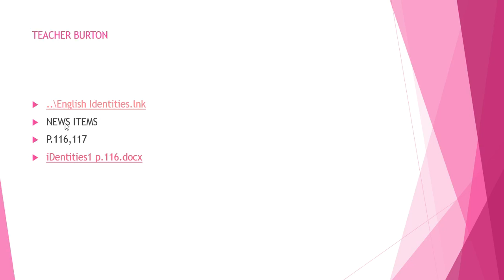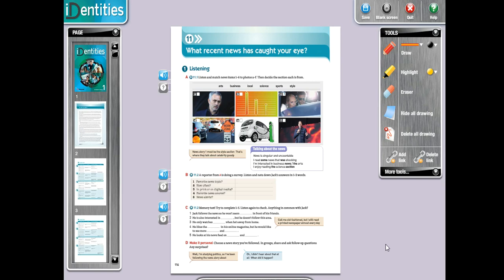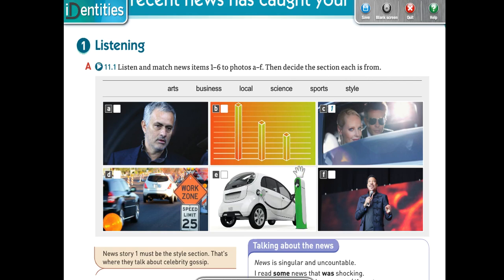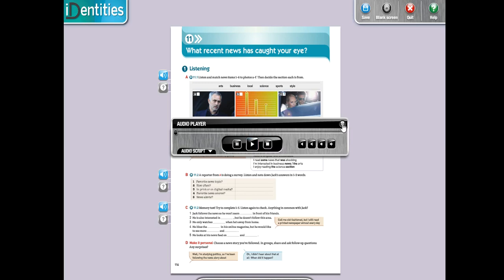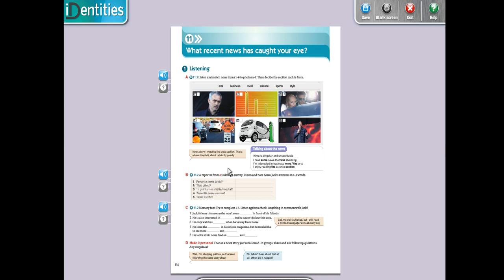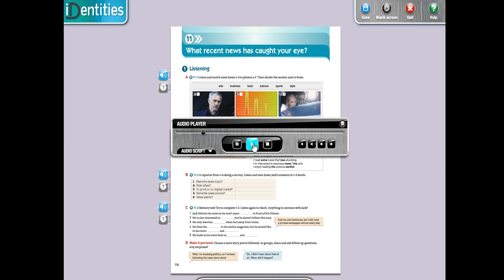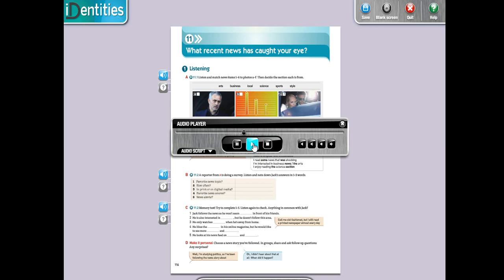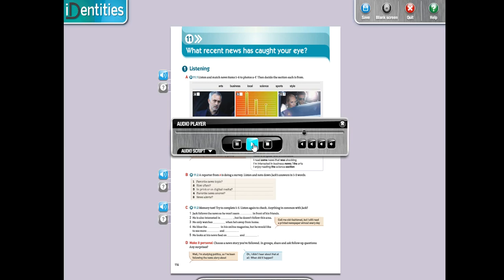iDentities 1 p 166 167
Class at Home COVID-19